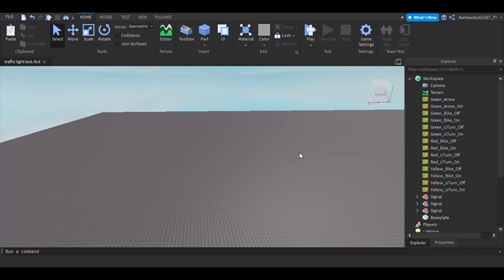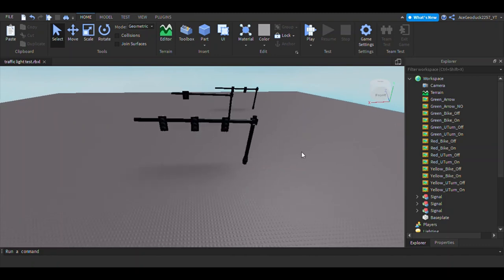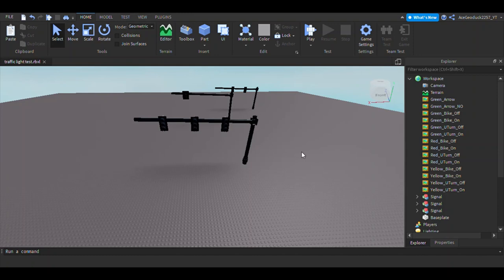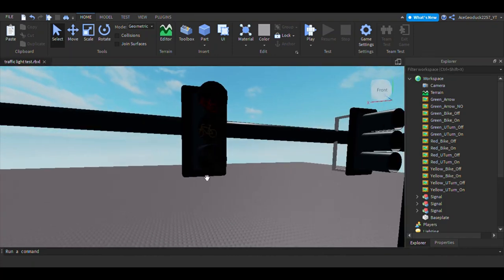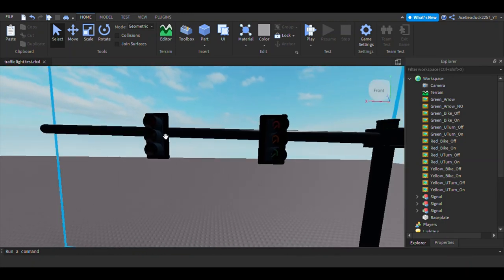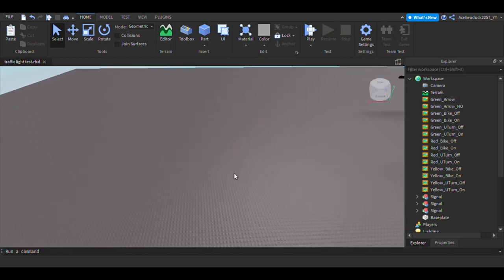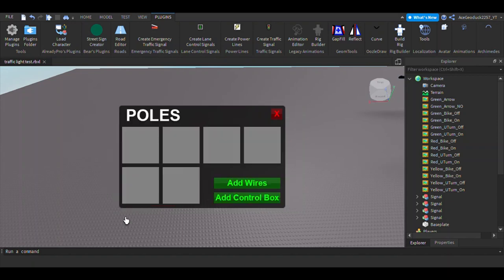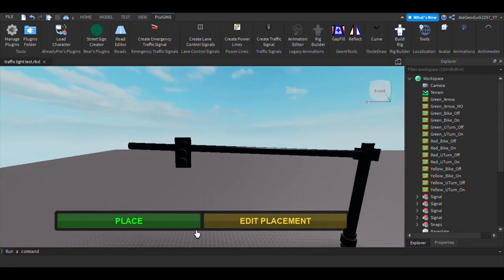Creating YOUR OWN Custom Traffic Lights!!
If you like my what you see, and want to see more then consider these options below!

2. Scroll Down to 'Category'
3. Find Decals
4. Select any/all of the 6 U-Turn Lights
5. DOWNLOAD, NOT 'GET'
6. Rename everything to the appropriate name
7. Resume Video

Creating your own images:
(Image must be circular for best results)